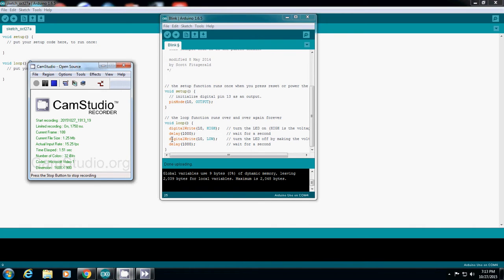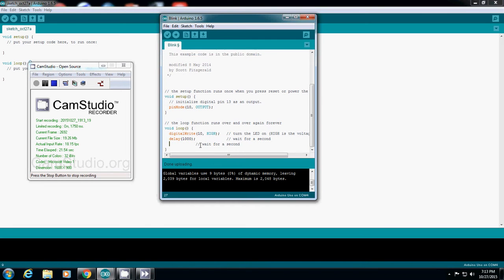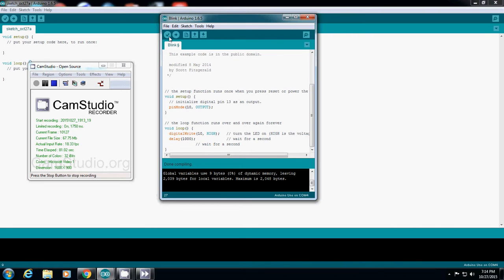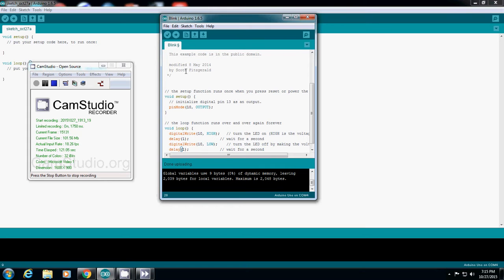004 changing time